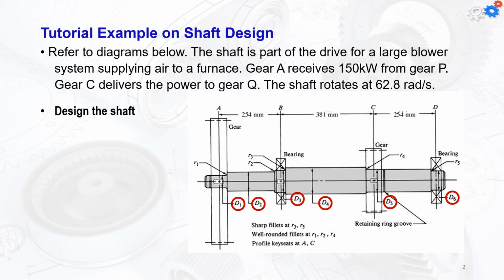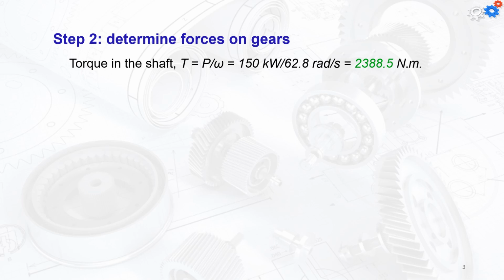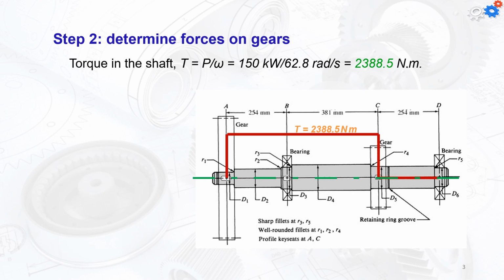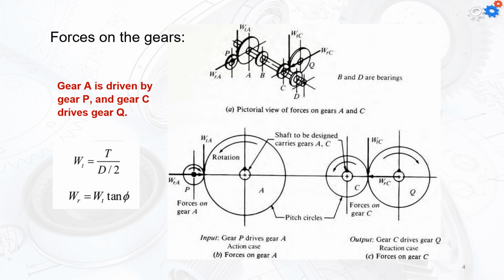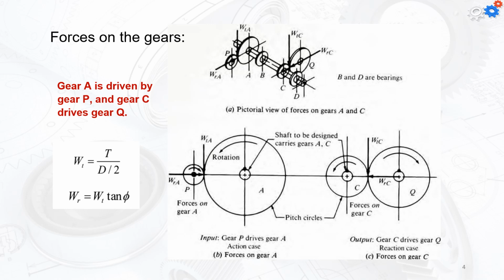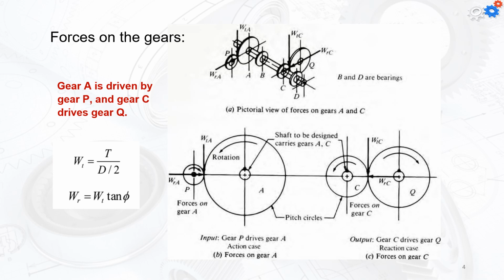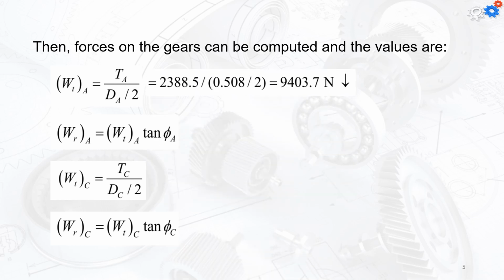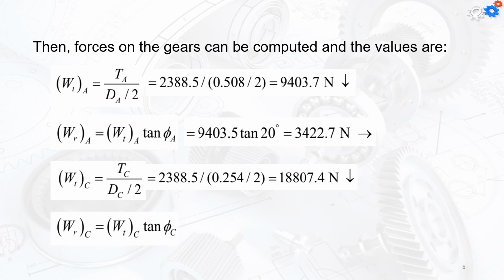Shaft Design Procedure Tutorial Step 2 Determine Forces on Gears